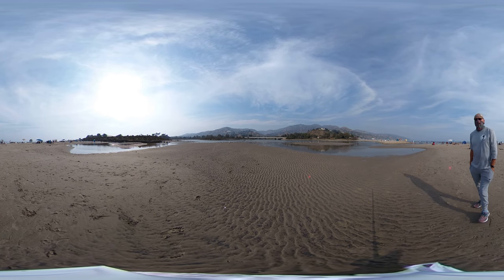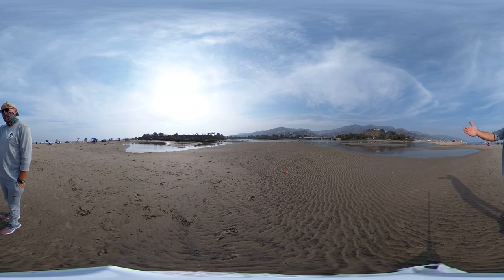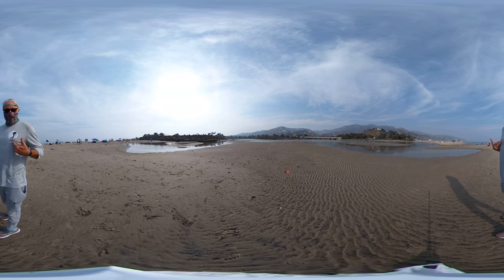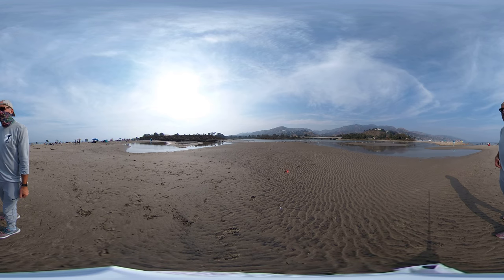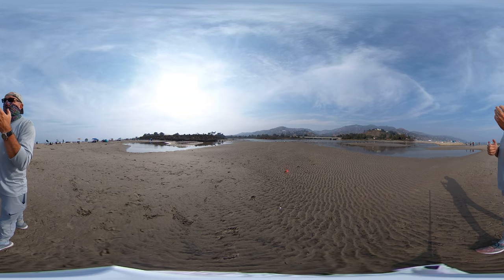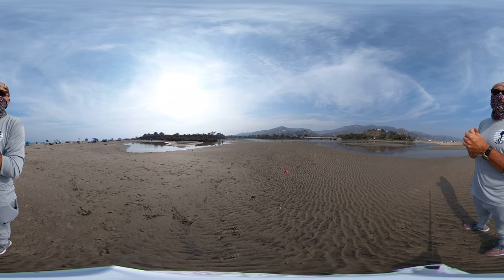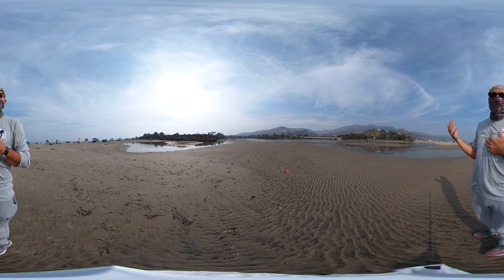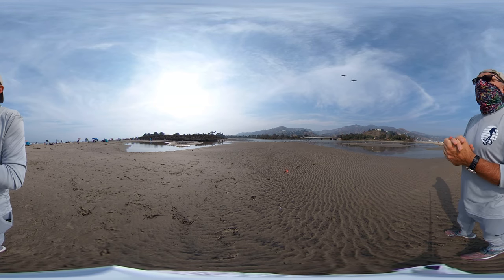Malibu Lagoon Overview from Sandbar-mouth open